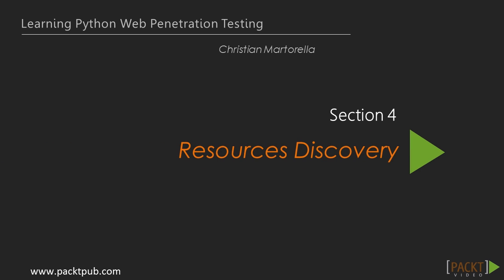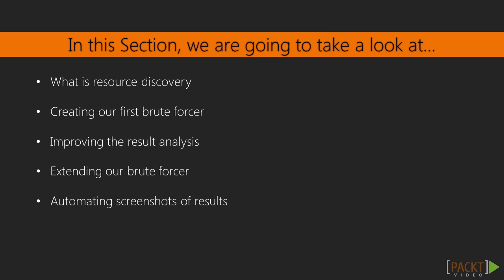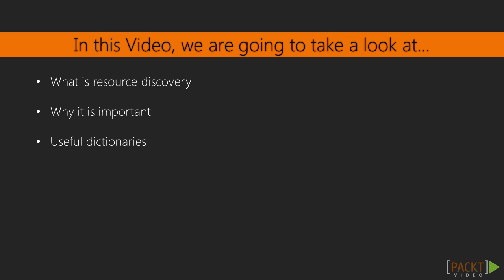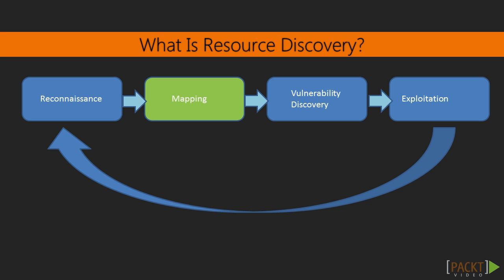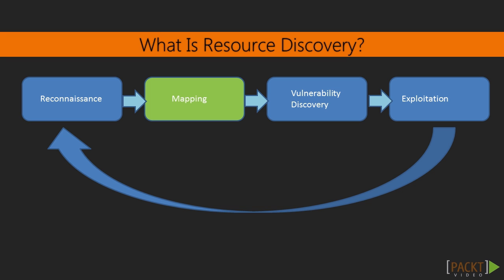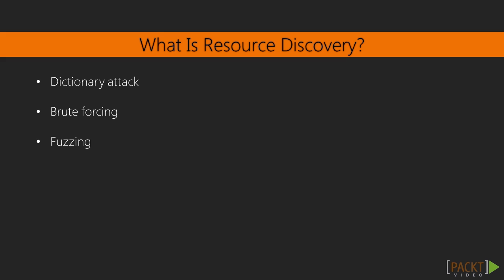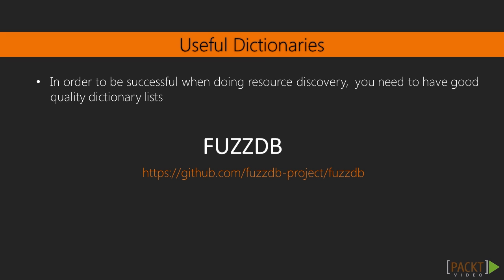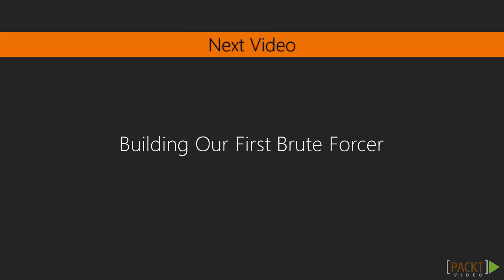Learning Python Web Penetration Testing: What Is Resource Discovery? | packtpub.com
Most applications have resources that are not linked and tools such as crawlers or proxies won’t find. So, we need to discover resources with other methods.
• Explain what resource discovery is and how it complements other tools
• Note why it is important to use resource discovery techniques
• Explore useful dictionaries that can be used to discover resources